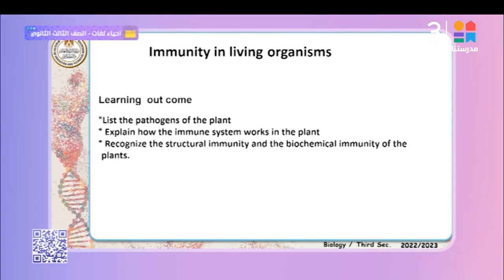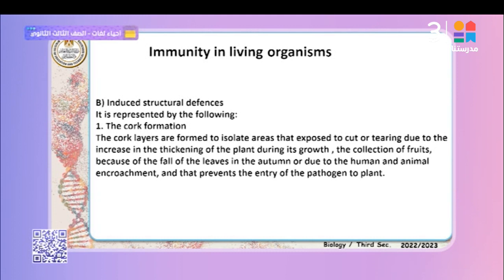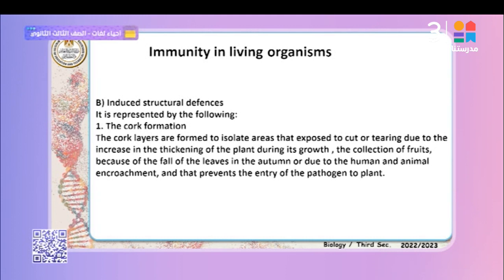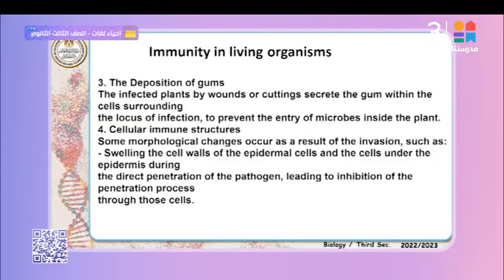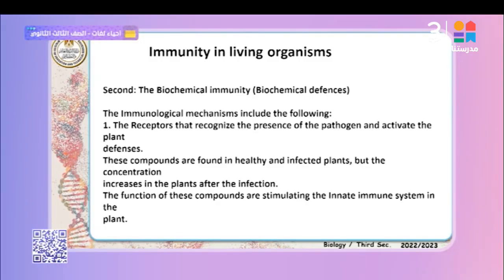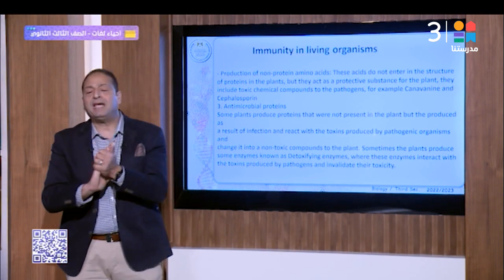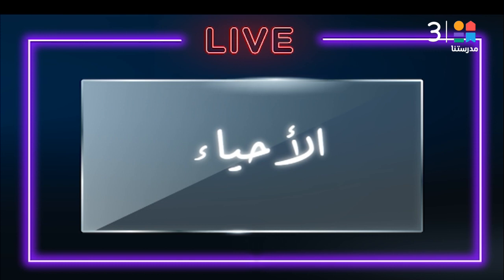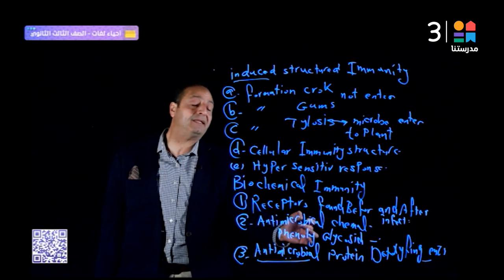الصف الثالث الثانوي | Immunity in livig organisms | الأحياء - لغات